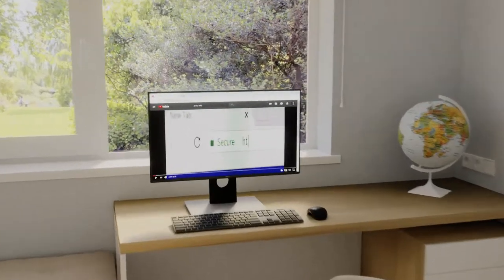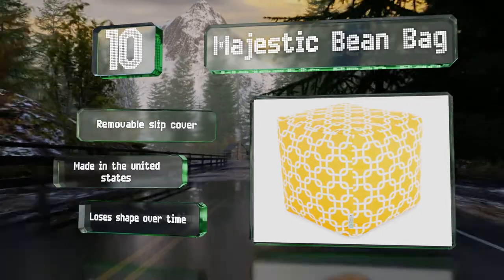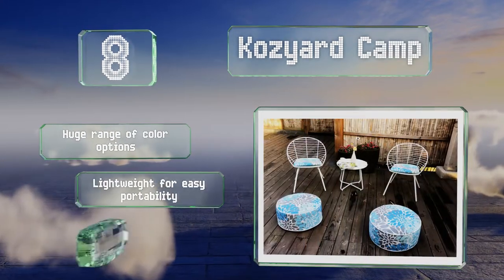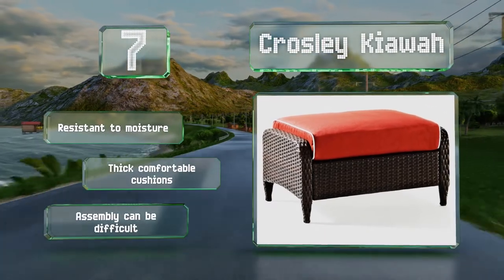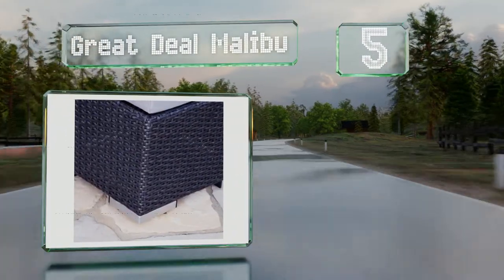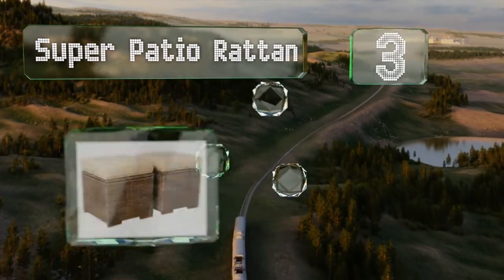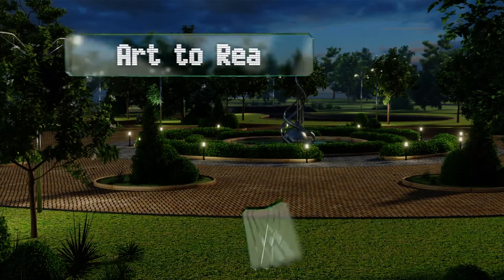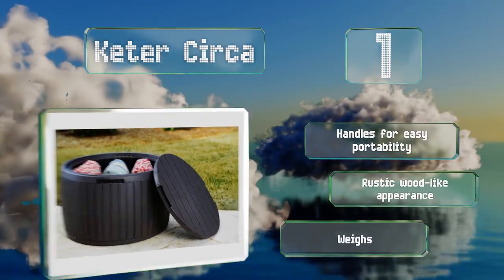10 Best Outdoor Ottomans 2020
Our complete review, including our selection for the year's best outdoor ottoman, is exclusively available on Ezvid Wiki.

Outdoor ottomans included in this wiki include the great deal malibu, kozyard camp, majestic bean bag, keter corfu, art to real stool, christopher knight bench, super patio rattan, crosley kiawah, keter circa, and adams adirondack.